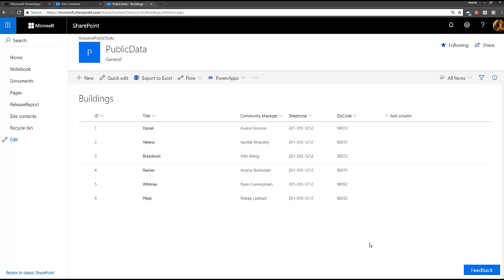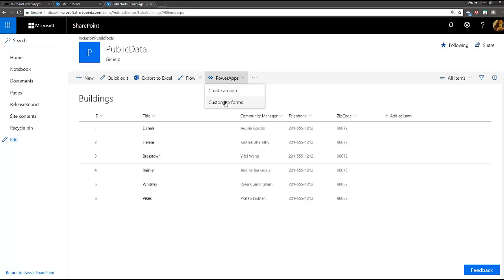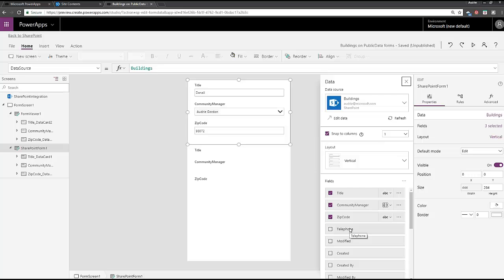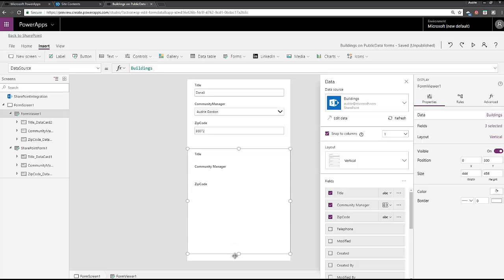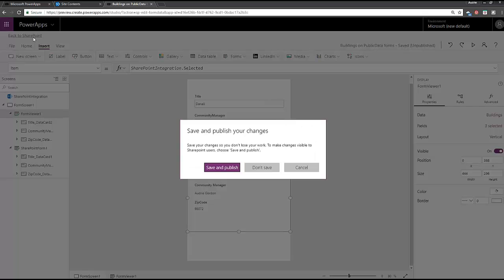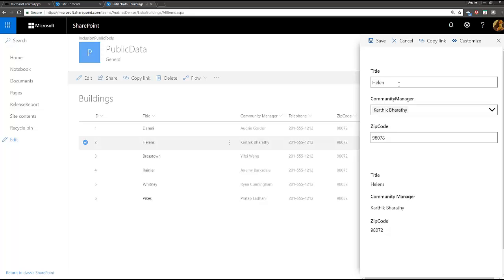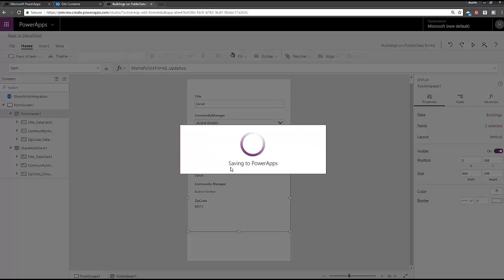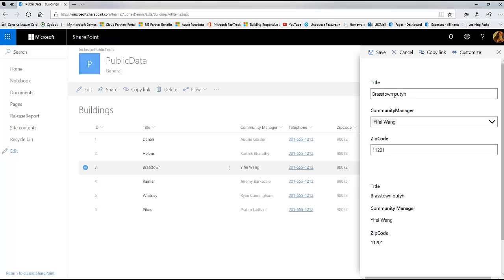Friday Functions Series || Summary Form Filler Screen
@ArtsyPowerApper shows how to use a Display Form to summarize saved data, versus how to use a Display Form to summarize only what the app consumer has filled out (before save). This is in answer to a question posted to me directly, and to another 1 that came in through NPS comments.